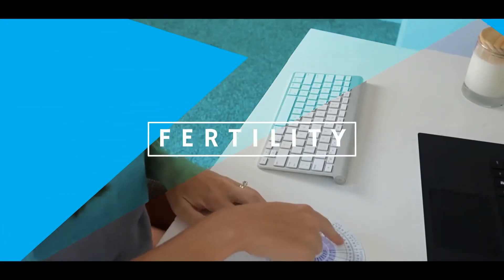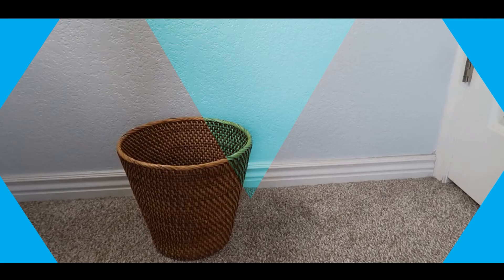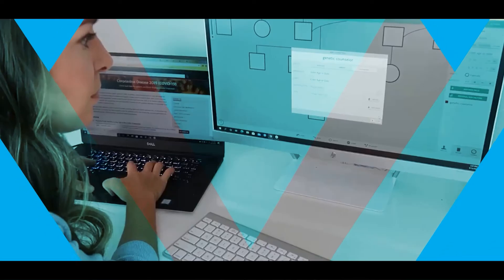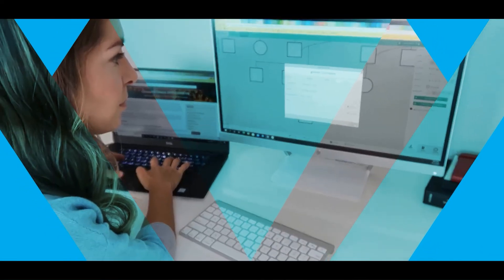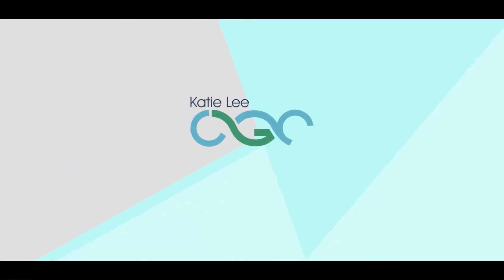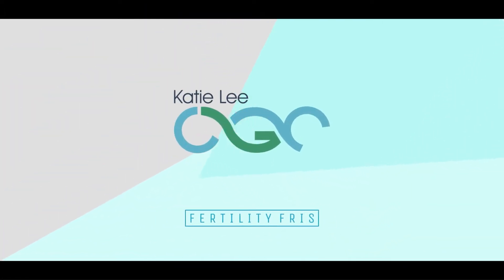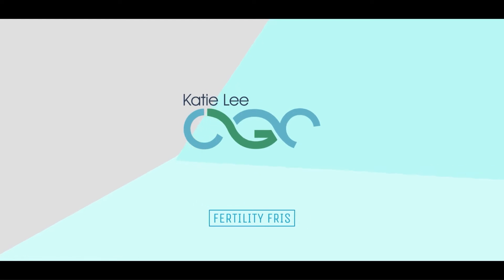Can I test my embryos for heart disease? schizophrenia? diabetes? Preimplantation genetic testing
This week I collaborated with Dena DNA and Rachel Silva Smith, two other YouTubing genetic counselors.  We are all dropping videos on polygenic risks scores (PRS) today.

Today, I am super excited to share my thoughts on preimplantation genetic testing for polygenic diseases (PGT-P) or how polygenic risk scores can be applied in reproductive medicine through embryo testing.  Yes... these are a lot of big words, but it's not that complicated and this is a fascinating and controversial topic you will want to be aware of if you're interested in genetic counseling.

With PGT-P patients could screen their embryos for risks for certain polygenic diseases like schizophrenia, hypertension, prostate cancer, diabetes, and more. In this video I'll explain how it works.  There are still many limitations and relevant concerns about PGT-P and when screening embryos for polygenic diseases, the benefits may be limited.  This video is meant to be a quick introduction to the technology and some considerations.  If you are interested in PGT-P, speak with your doctor to learn more.

Earlier this year, a company called Orchid, caused a big stir in the genetic counseling community.  Orchid is offering PGT-P for 10 polygenic diseases utilizing PRS technology.
I didn't see much/any participation in the debate from genetic counselors who practice in assisted reproductive technology.  I think without a doubt, PRS will be applied to embryos more widely in the next decade, but it's a complicated topic- there are limitations to the testing, major ethical concerns, and it can look like a slippery slope. But ultimately the goal in assisted reproductive tech is to help people have healthy babies and if PRS can be harnessed to do so I believe it should be available. Of course, as a genetic counselor, I believe patients should be well-counseled on the limitations, risks, and benefits of the testing before they consider proceeding and as with all genetic tests, PGT-P should be optional. I also think there is quite a bit to unpack regarding social justice concerns and ethical concerns, but this video is skimming the surface!  If you like this topic let me know, and I will dive deeper in with a future video- I could talk about this topic for DAYSS.

Also check out some of these resources for a deeper dive on the arguments against PGT-P: